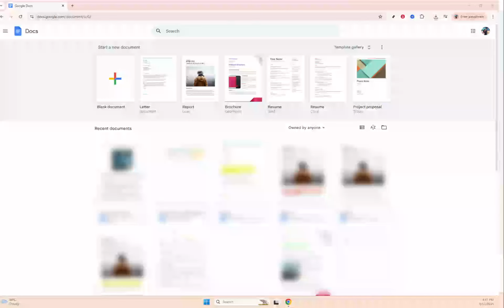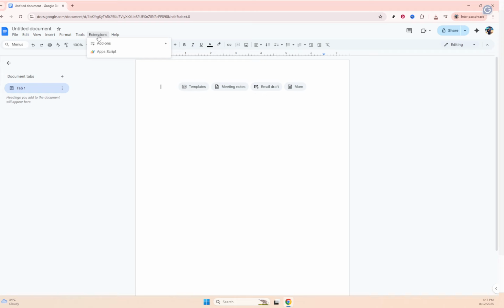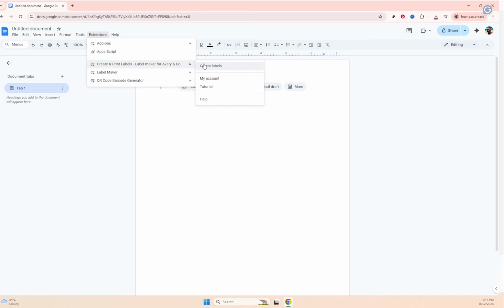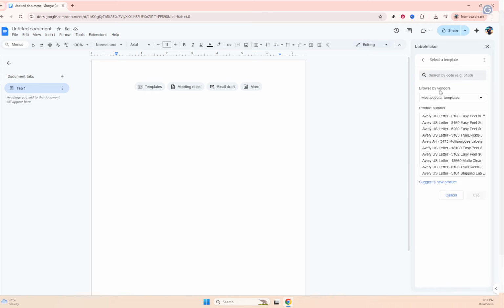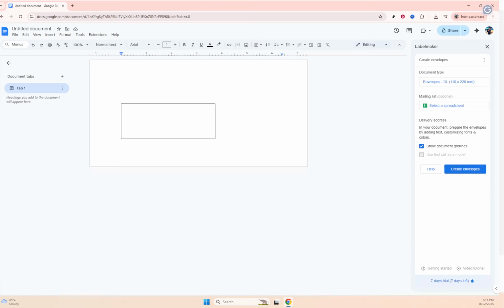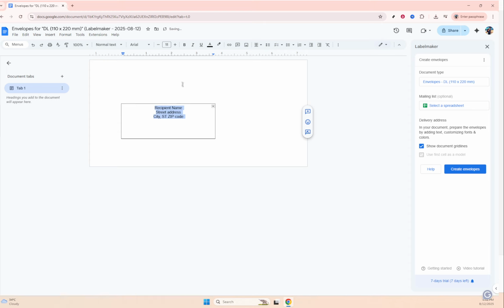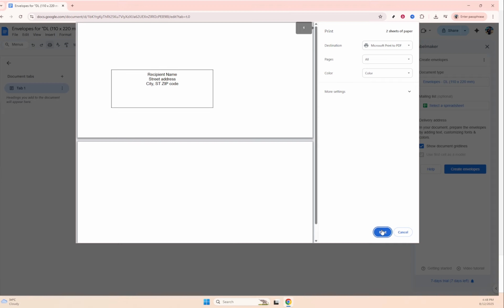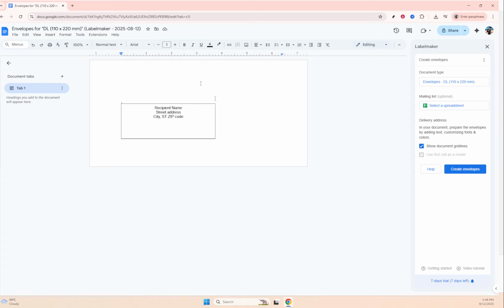How to Print Envelopes from Google Docs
Print envelopes from Google Docs — quick and simple!
In this step-by-step tutorial, you’ll learn how to set up, format, and print envelopes directly from Google Docs using templates and custom layouts.

In this video, you’ll learn:

How to choose and use an envelope template in Google Docs

How to format addresses and text for perfect alignment

Tips for printing envelopes without formatting errors

Perfect for sending invitations, letters, or professional mail with a polished look.